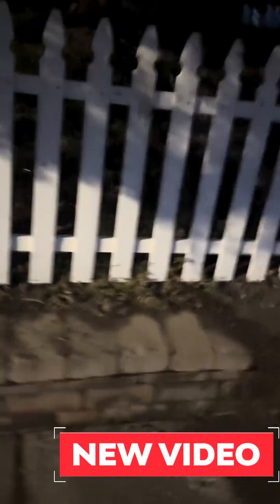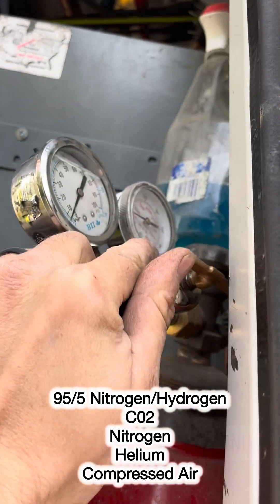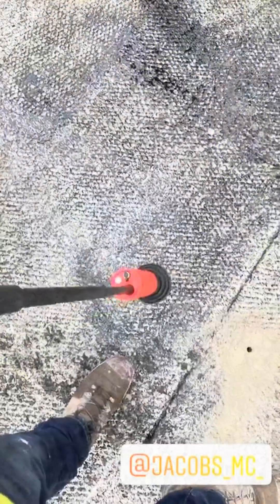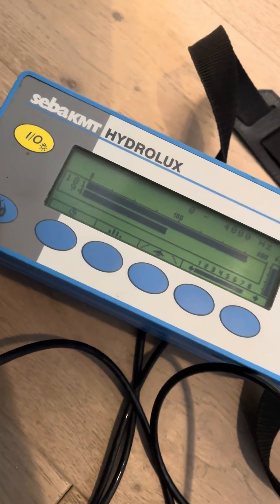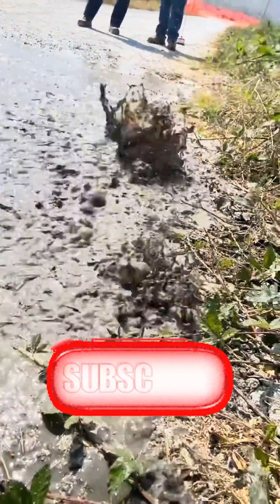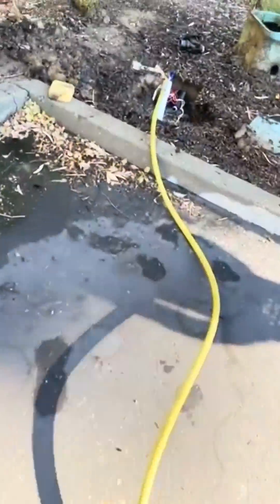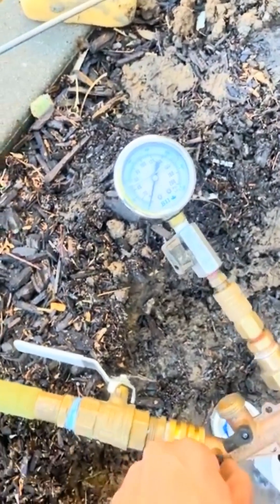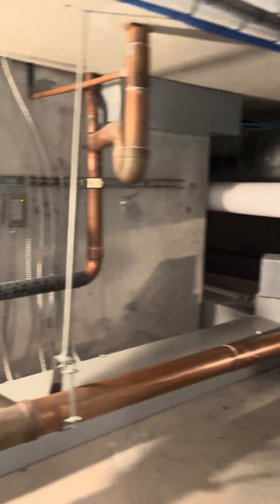🔍 Tracer Gas Showdown — What Really Works? (Subscriber-Only Video)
Which tracer gas actually works best for water and gas leak detection—hydrogen mix, CO₂, nitrogen, or helium? In this exclusive video, I test them head-to-head and break down the pros, cons, costs, tools, and best applications for each. No fluff—just real results from the field.

For just $0.99/month, you get insider access to the tools, techniques, and tips that actually work in the real world.

💥 Bonus: Guess which tracer gas is used in the final clip, and I’ll comp your subscription—DM me with your guess!

If you’re serious about leak detection, this is the video you’ve been waiting for.